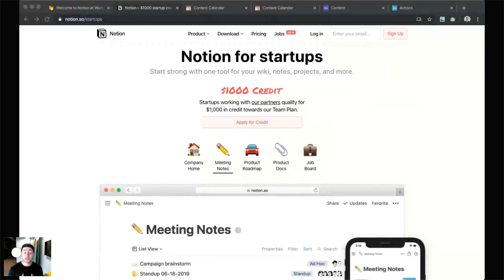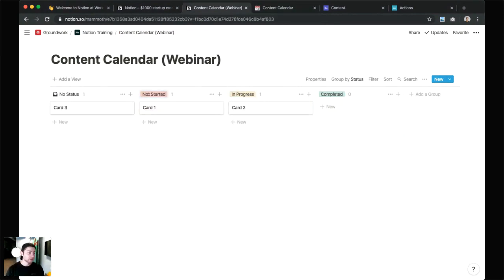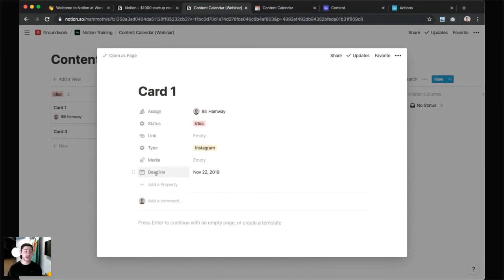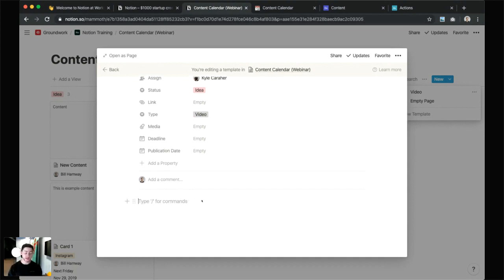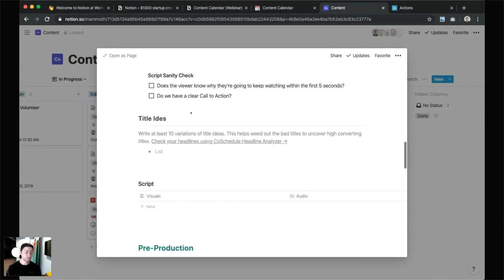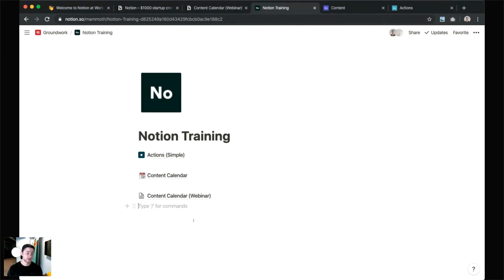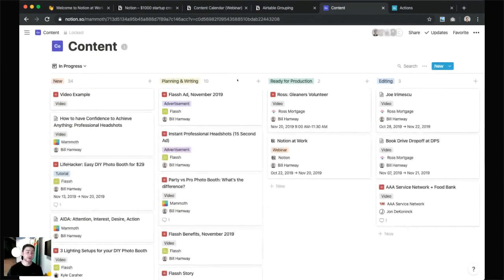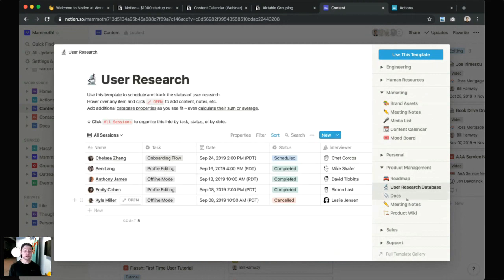Notion at Work: Run Marketing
Wish you could be more organized in your marketing work? Save a spot for this session to learn how to run your marketing projects inside of Notion. We'll take you through templates and workflows for creating a content calendar, asset management, and project organization.